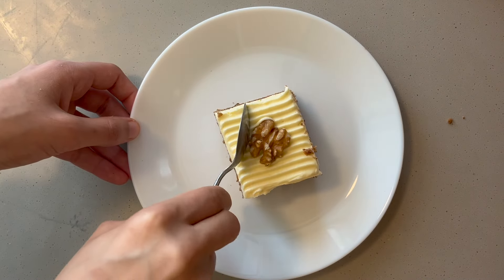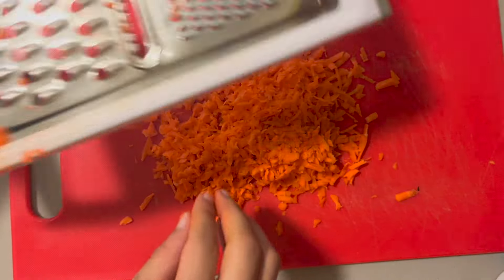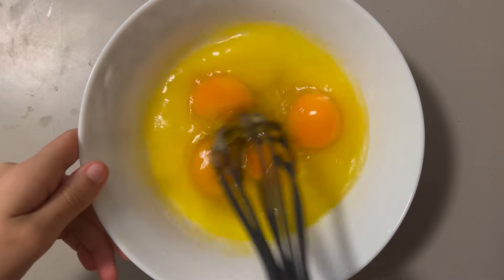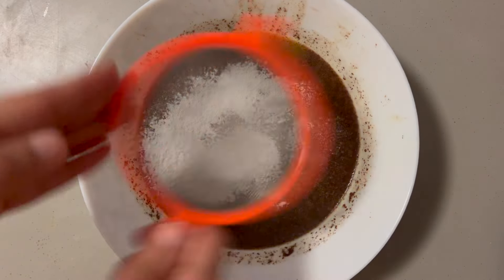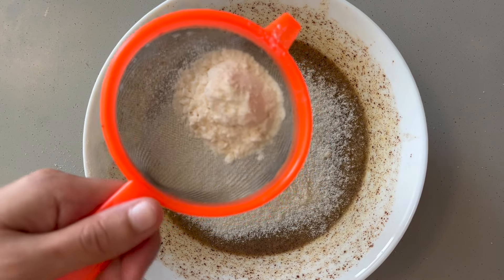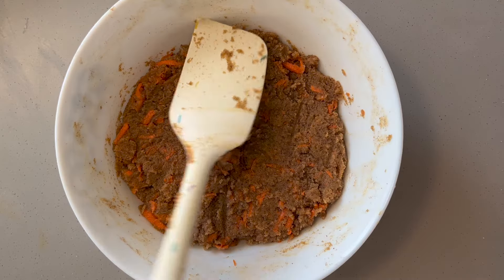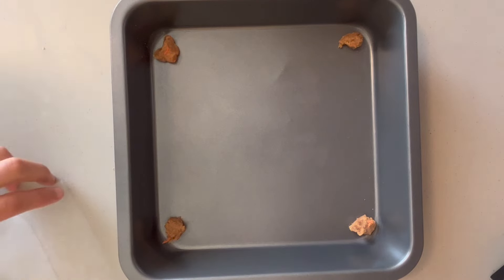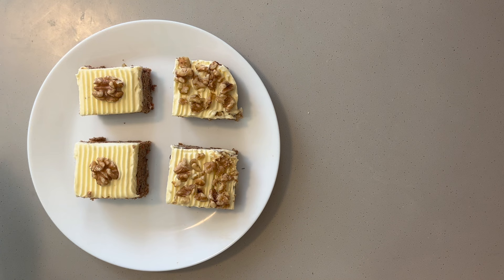Keto Coconut Flour Carrot Cake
This Keto Coconut Flour Carrot Carrot is a great snack to have and serve with some tea. It keeps in the fridge for a week but can be served after cooling down for 20 minutes after baking. To the best of my abilities, I've calculated the macros for this recipe below.

Serving size: 1 piece of cake
Servings per recipe: 12 pieces
Calories: 156.18
Fat: 12.9 grams
Carbs: 6.04 grams
Fiber: 2.81 grams
Sugar: 1.88 grams
Protein: 4.45 grams
NET CARBS PER PIECE: 3.23 grams